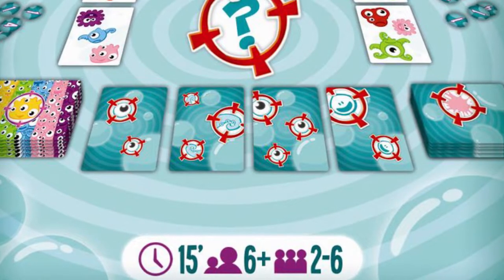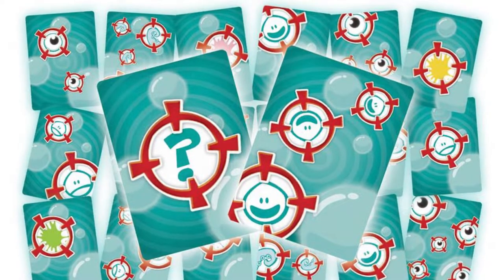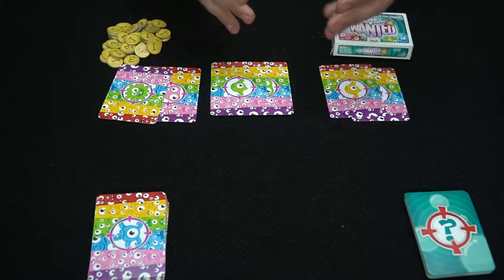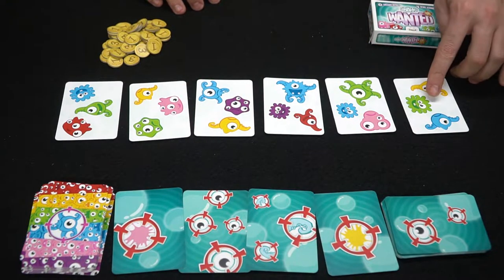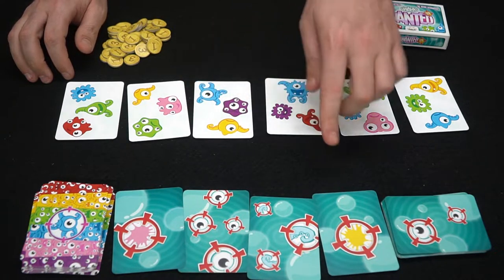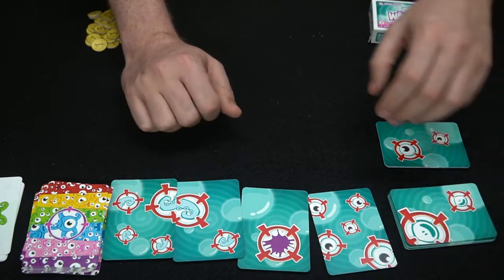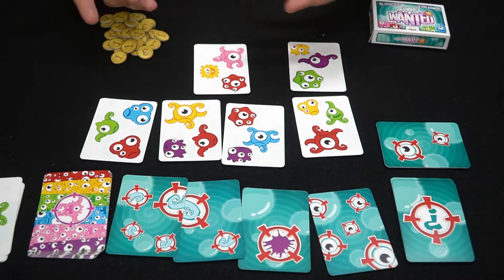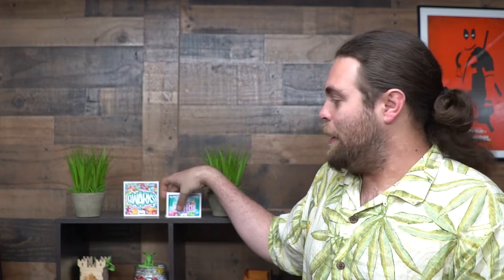Qwarks Wanted - Board Game Review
Quarks Wanted Review by Unfiltered Gamer